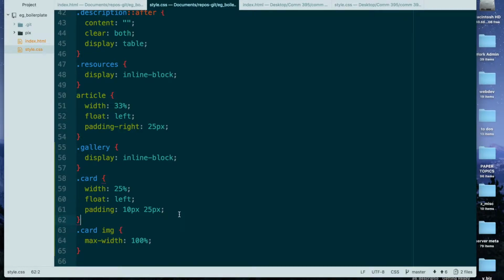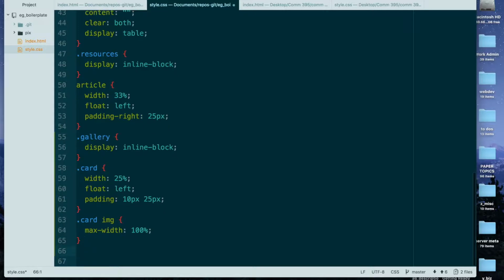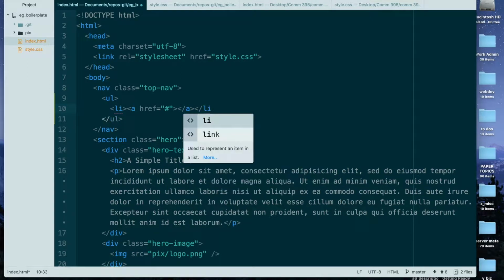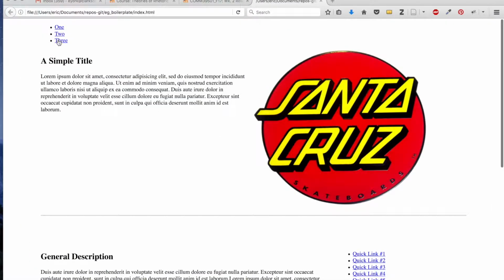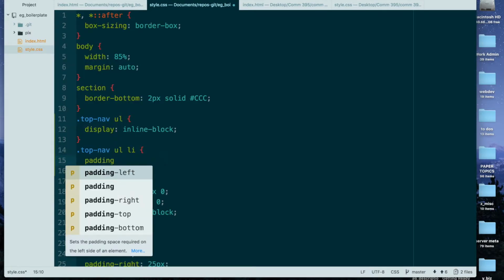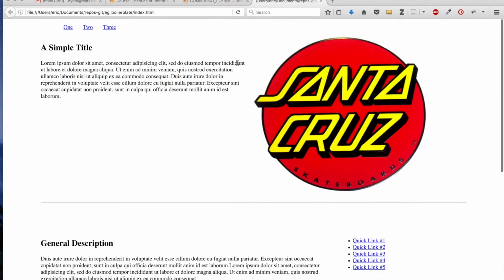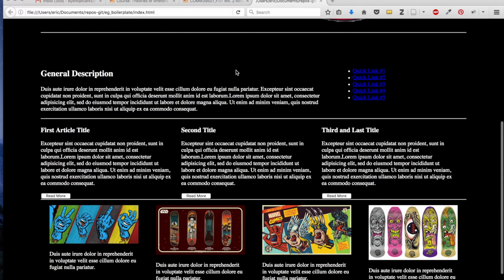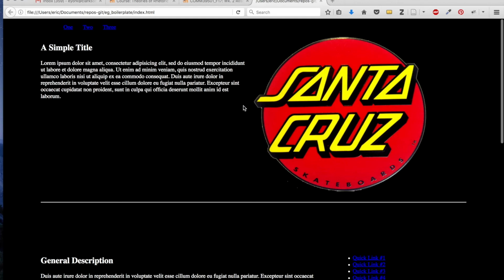nav and footer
Demonstrates how to add the nav and footer sections